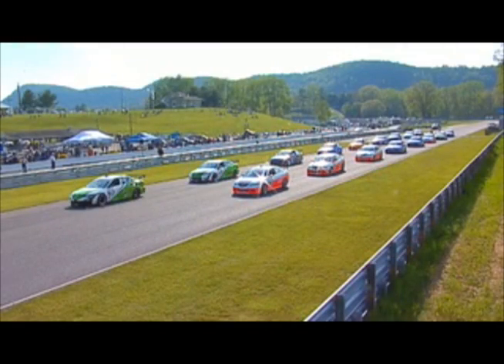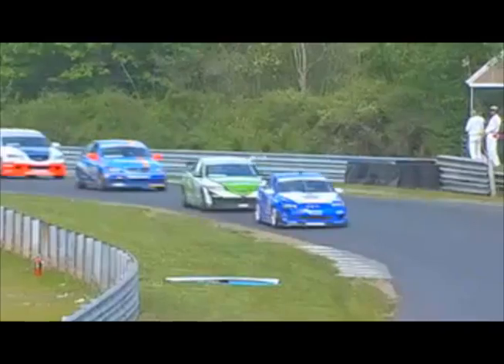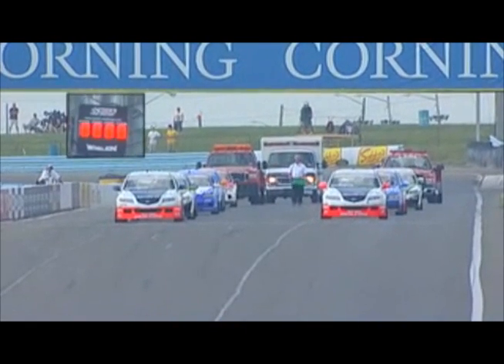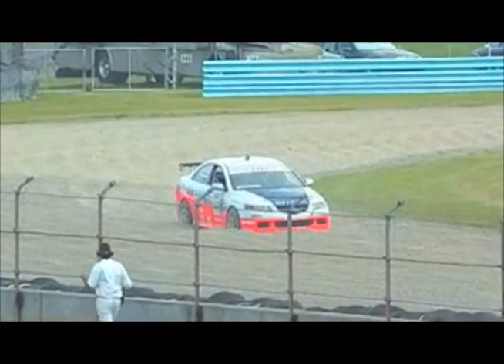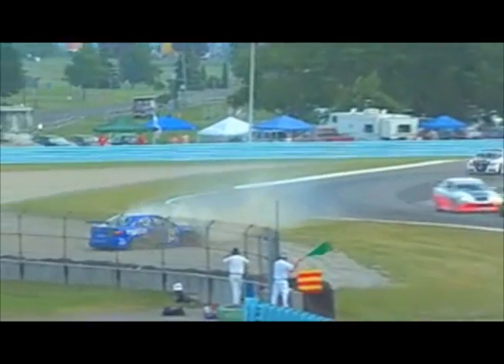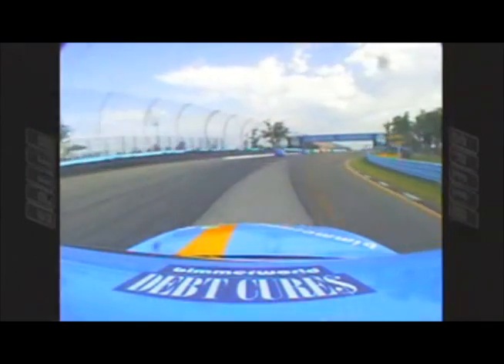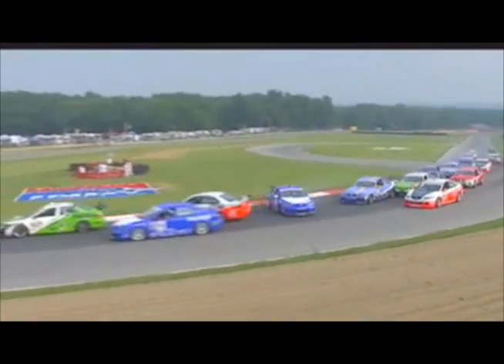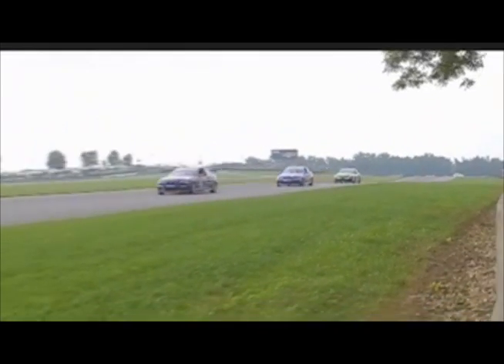2008 Speed World Challenge Review (TC Pt.2)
Highlights from rounds 4-7 of the 2008 Speed World Challenge Touring Car Series. Two rounds took place at Lime Rock park while the other rounds too place at the Glen and at Mid Ohio.